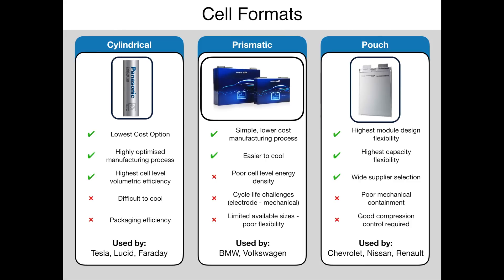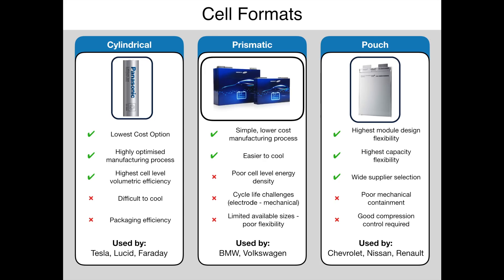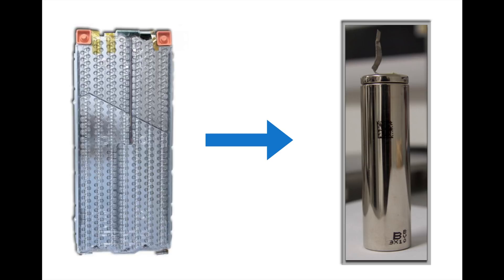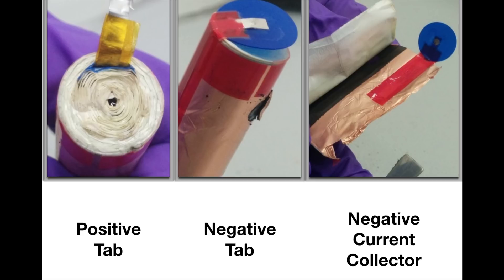Tesla's Battery Tech Explained: Part 1 - The Cell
This is the first of a three part video series which will explain Tesla's battery technology in depth, with this video focusing on the cell technology.

Images